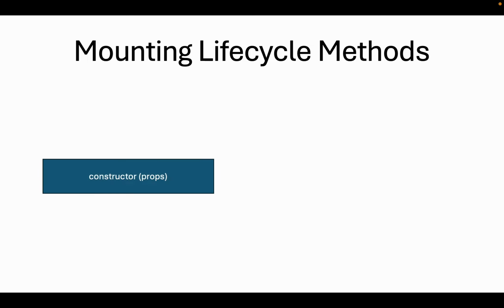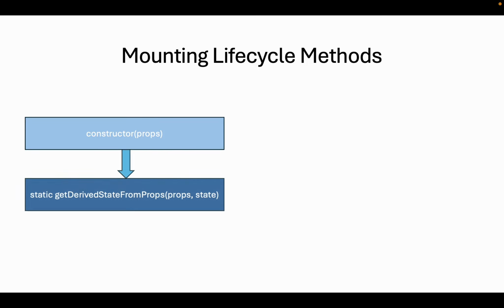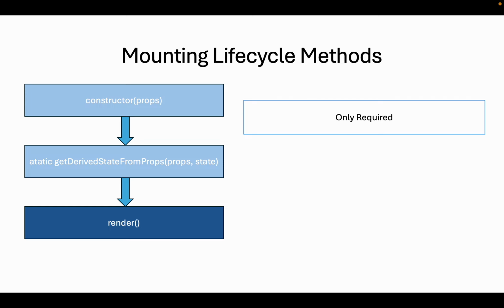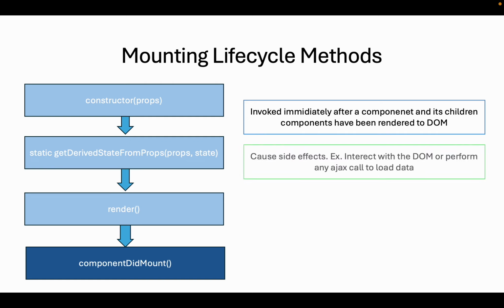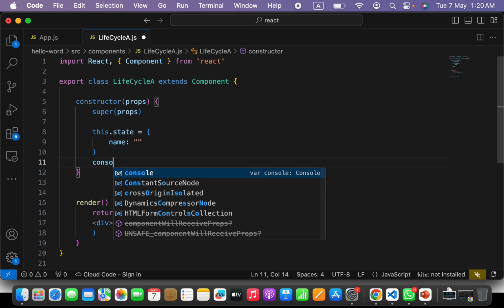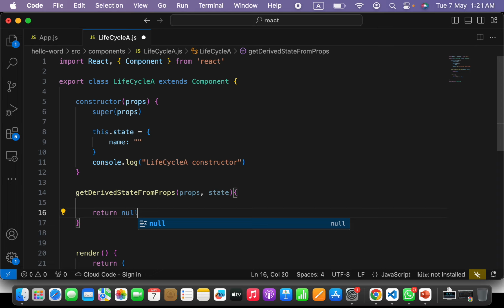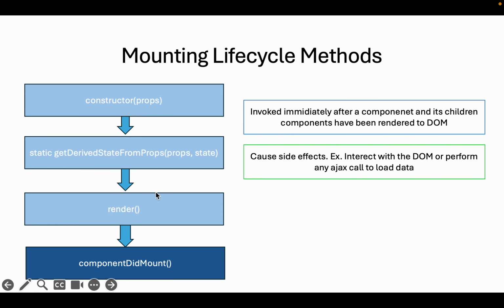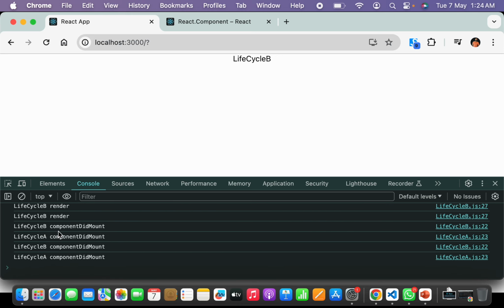ReactJS Tutorial - 23 - Component Mounting Lifecycle Methods (English)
In React, component lifecycle methods are special methods that are automatically invoked at various stages of a component's lifecycle. These methods allow you to perform actions such as initializing state, fetching data, updating the UI, and cleaning up resources. However, with the introduction of React Hooks, some of the traditional lifecycle methods are being phased out in favor of newer approaches like useEffect. Here's an overview of the traditional component lifecycle methods and their equivalent counterparts using React Hooks:

Class Component Lifecycle Methods:
Mounting Phase:
constructor(): This method is called when a component is first initialized. It's used to set up initial state and bind event handlers.
componentDidMount(): Invoked immediately after a component is mounted (i.e., inserted into the DOM). It's commonly used for data fetching, initializing third-party libraries, or setting up subscriptions.
Updating Phase:
componentDidUpdate(prevProps, prevState): Called after a component's state or props have changed. It's used for performing actions based on state/prop changes, such as updating the UI or fetching new data.
Unmounting Phase:
componentWillUnmount(): Invoked just before a component is unmounted and removed from the DOM. It's used for cleanup tasks like unsubscribing from event listeners or clearing timers.

0:00 Introduction
0:30 Constructor
2:00 Get Derived State From Props
3:25 Render
4:52 Component Did Mount
5:33 Practical
10:18 Children Component Life Cycle